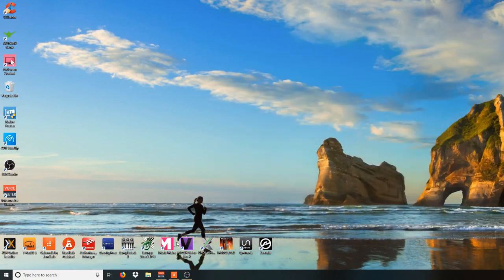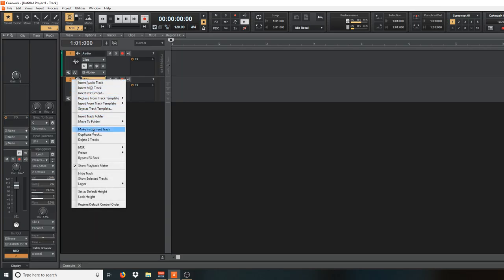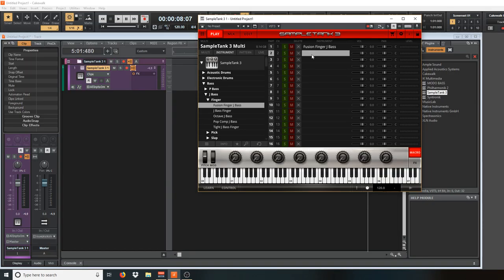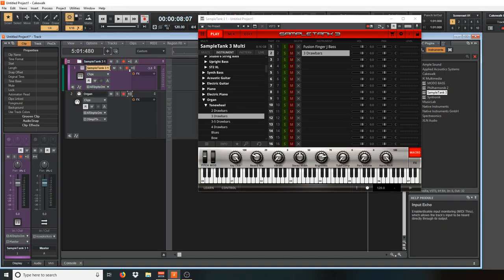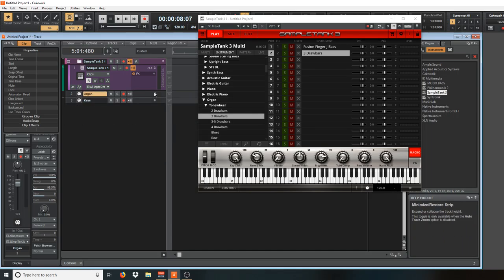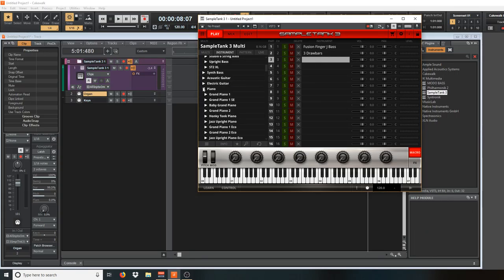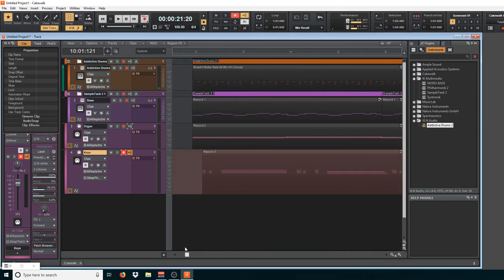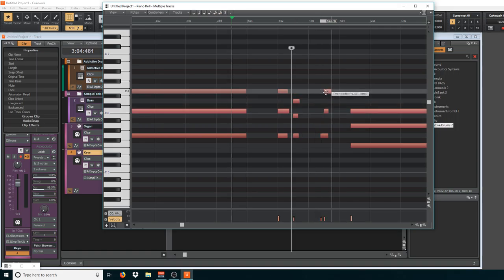Cakewalk QUICK START PT.2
Today we discuss review the last video, record midi, edit midi and render audio tracks! NO B.S. Straight to the point information.